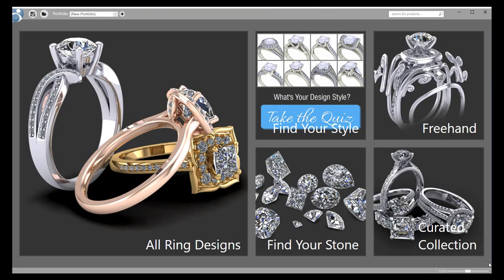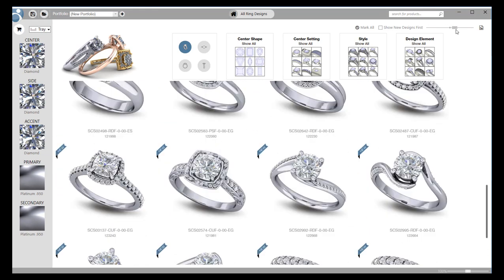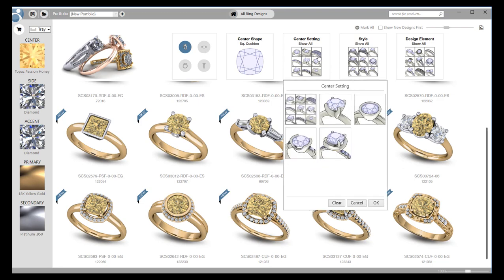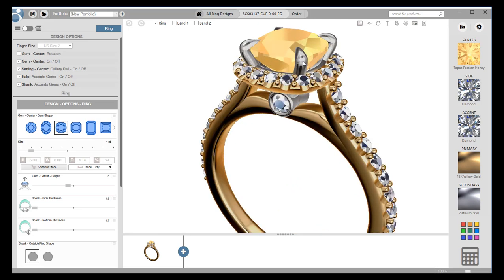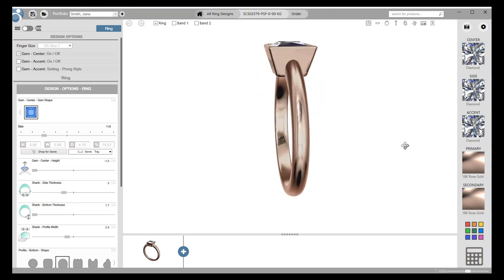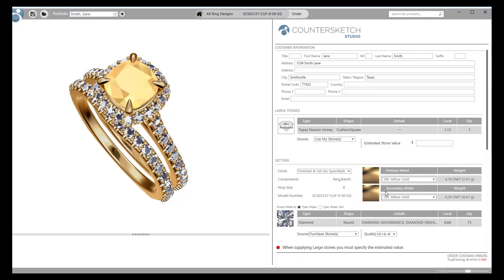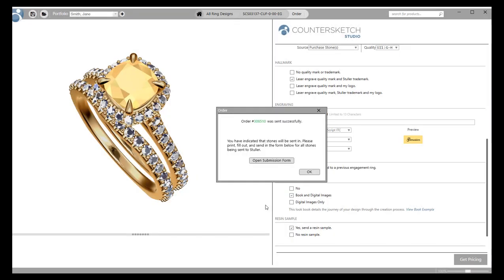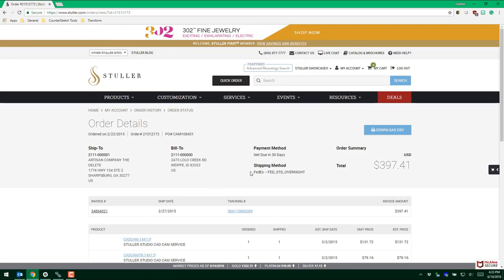CounterSketch Trial Demo